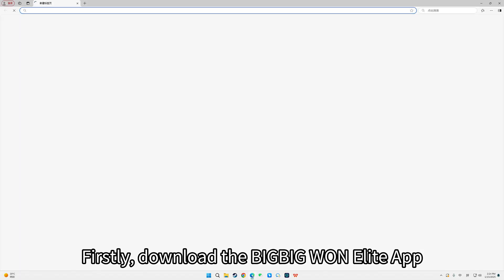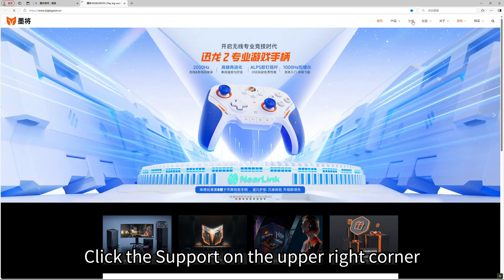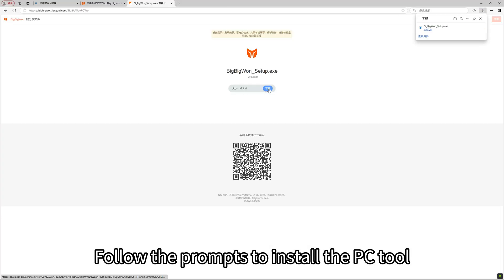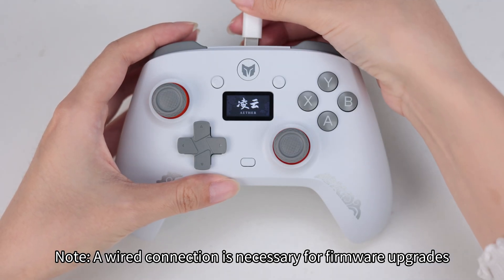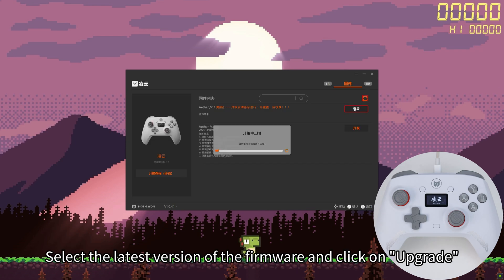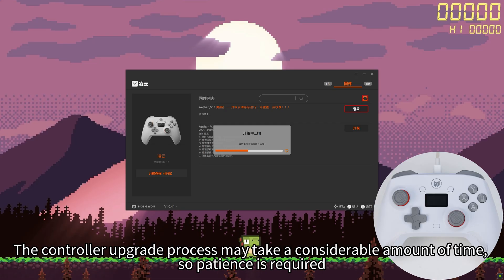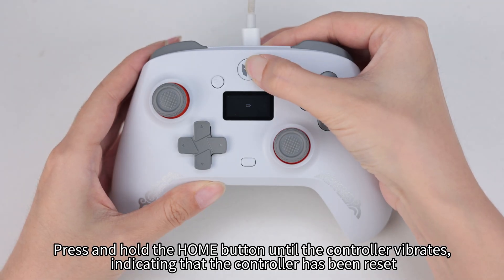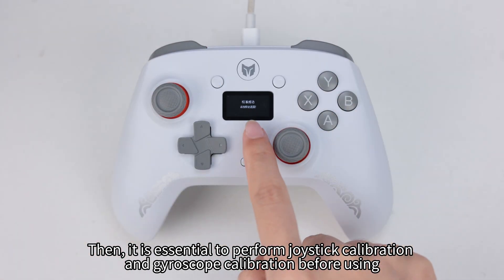01 How to Upgrade the Firmware of Aether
01 How to Upgrade the Firmware of Aether